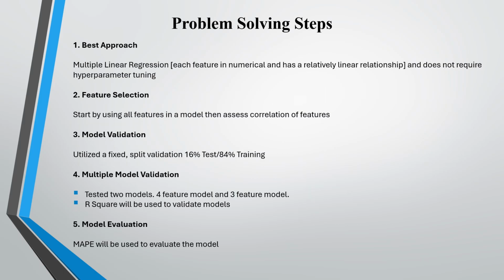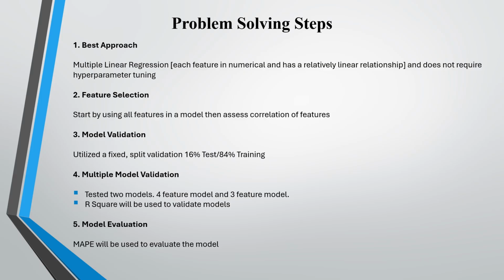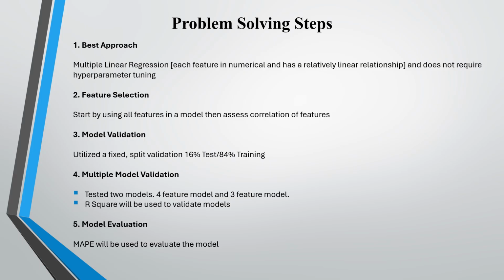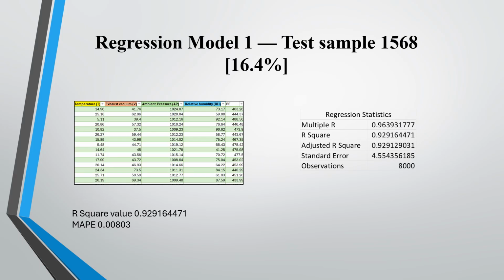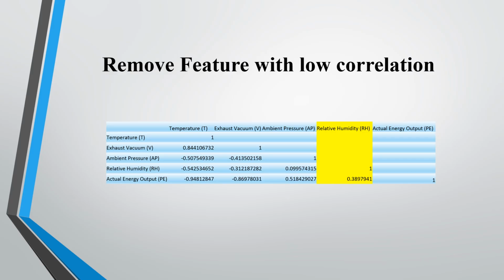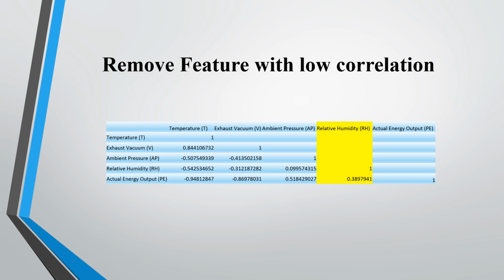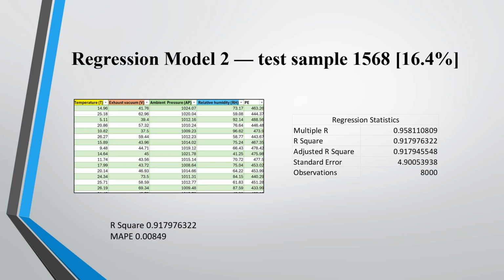Machine Learning Foundations for Product Managers